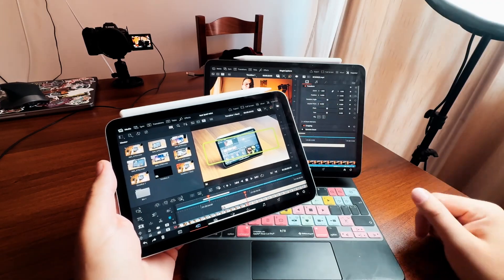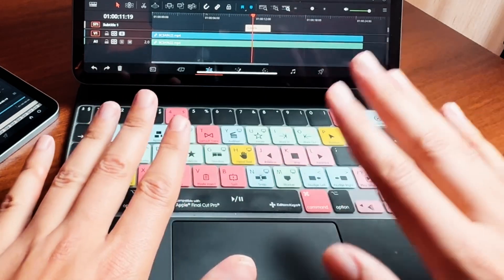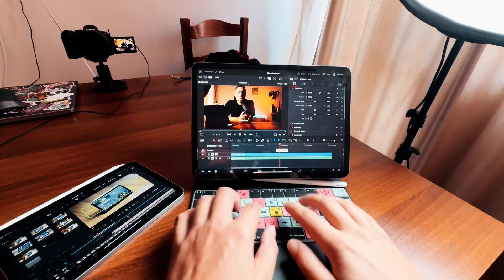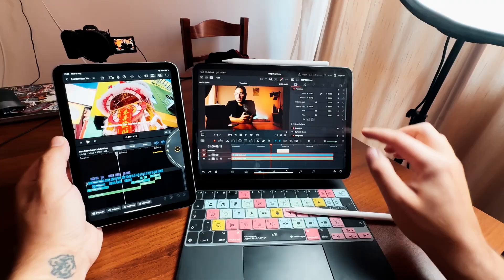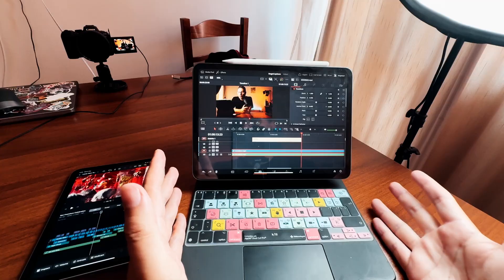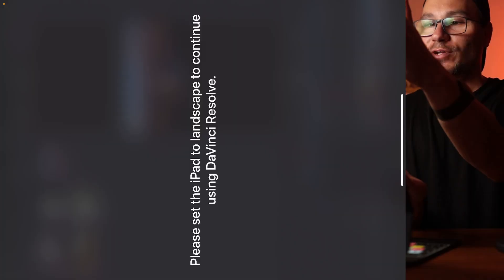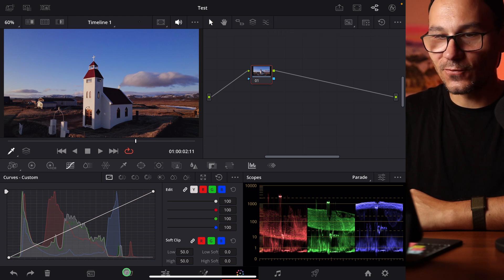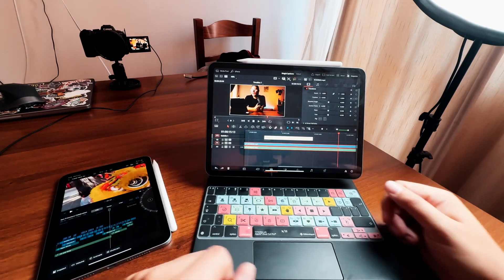Blackmagic… Please Add THIS to DaVinci Resolve for iPad!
In this video, I show you a feature that Final Cut Pro on the iPad already has — but DaVinci Resolve iPad is still missing: Vertical Mode. When you rotate your iPad into portrait orientation, FCP’s entire interface adapts — perfect for working with touch and the Apple Pencil. In DaVinci Resolve, however, you only get the message “Please rotate the iPad back” and everything becomes blurred, even though the app is still running in the background. I’ll also show you one of the new features from the 20.1 update: the Shorts Video Mode finally works on the iPad. It’s a step in the right direction — but Vertical Mode is still missing.